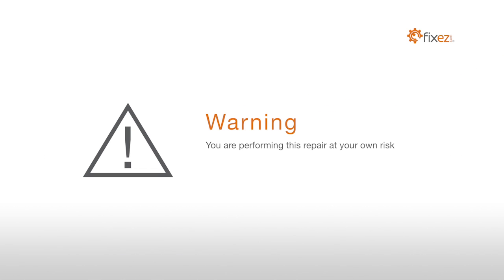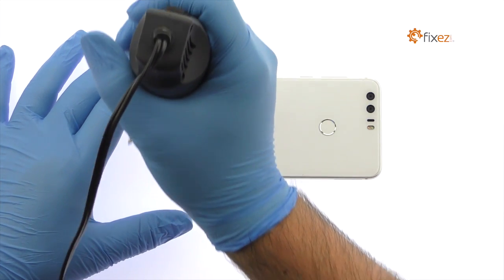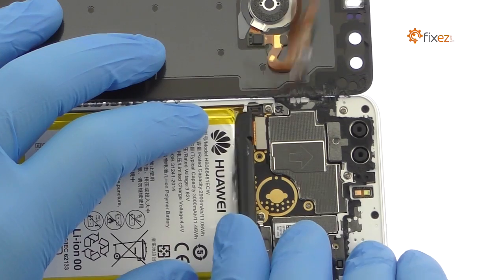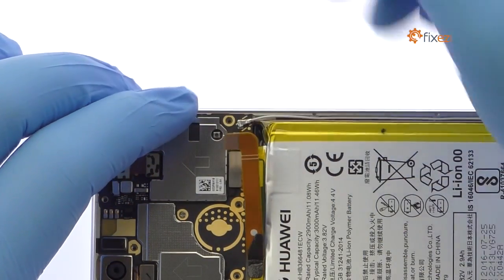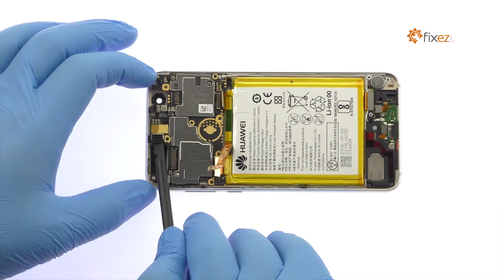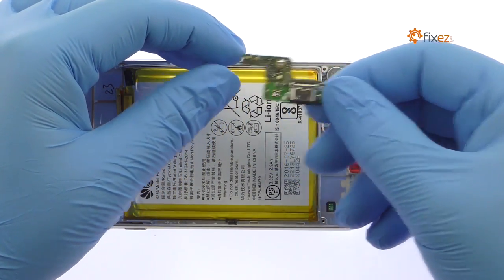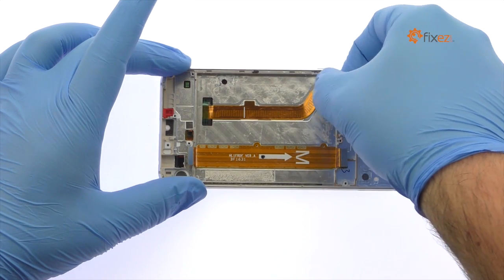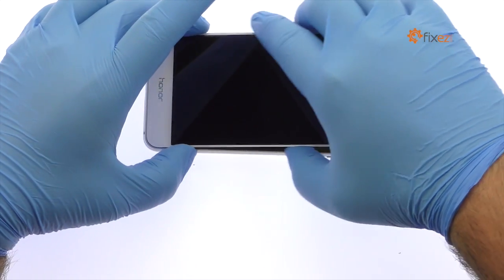Huawei Honor 8 Screen Repair, Teardown and Reassemble - Fixez.com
presents the official Huawei Honor 8 Screen Repair, Teardown and Reassemble Guide. This step-by-step repair video will show you how to replace a broken or damaged Honor 8 display assembly, and also how to completely teardown and reassemble your Huawei phone. Visit Fixez.com for all of the DIY Huawei Honor 8 replacement screens, parts and tools you need to quickly, and affordably, fix your device!

If you need your Honor 8 repaired ASAP instead- we have you covered there too. They are available Monday to Friday, 9am to 5pm PST.

The DIY Honor 8 repair tools used in this video can be found

Step 1

Power down your Huawei Honor 8 phone.

Step 2 (Huawei Honor 8 Nano-SIM and microSD Card Tray)

Eject the nano-SIM and microSD Card Tray.

Step 3 (Huawei Honor 8 Rear Glass Panel)

The Honor 8 rear glass panel is glued on solidly and is a tight fit within the narrow bezel. Apply heat to soften the adhesive.

With the precision knife create enough space to insert a triangle opening tool.

Attack the adhesive and carefully dislodge the Honor 8 rear panel from the phone.

The panel is still connected to the Honor 8 by a cable along the top-left side, so don’t try to remove it entirely just yet.

Remove the following Phillips screw securing the bracket that covers the display cable and the fingerprint sensor connector.

With the bracket out of the way, spudge up the cable for the Honor 8 fingerprint sensor and free the rear panel.

Step 4 (Huawei Honor 8 Exterior Midframe)

With a triangle opening tool, work around the Honor 8 phone and remove the exterior midframe.

Step 5 (Huawei Honor 8 Front-Facing Camera and Dual-Lens Rear-Facing Camera)

Pry the battery connector off the motherboard.

Detach and remove the 8-megapixel Honor 8 front-facing selfie camera.

Use the spudger to disconnect and pluck out the 12-megapixel Honor 8 dual-lens rear-facing camera.

Step 6 (Huawei Honor 8 Motherboard)

Disconnect the bevy of cables from the Huawei Honor 8 motherboard.

Easily extract the motherboard from the Huawei smartphone.

Step 7 (Huawei Honor 8 Earpiece Speaker)

Use the tweezers to help remove the Honor 8 Earpiece Speaker from the chassis.

Step 8 (Huawei Honor 8 Loudspeaker, Headphone Jack, USB-C Port/Daughterboard, Signal Cable, and Vibrator)

With the spudger in hand, disconnect and pry up the Honor 8 loudspeaker.

Detach the signal cable, interconnect cable, and headphone jack connector from the daughterboard.

Extricate the Honor 8 headphone jack.

Remove the daughterboard from the midframe. It includes the Honor 8’s USB-C port and primary microphone.

Lift out the signal cable, and then with the tweezers remove the spring-contact-connected Honor 8 vibrator.

Step 9 (Huawei Honor 8 Battery)

The Honor 8 battery is well wedged and adhered in place. Use a playing card to carefully free it from the adhesive securing it to the midframe.

Lift out the 3000 milliampere-hour (mAh) Huawei Honor 8 battery.

Step 10 (Huawei Honor 8 Display Assembly)

Peel up the display cable from the Honor 8 midframe.

Begin to free the Honor 8 display assembly by using the heat gun to warm up the adhesive securing it to the midframe.

Use a combination of playing cards and a triangle opening tool to attack the adhesive. Take your time and apply additional heat as needed.

Once you have sliced through the adhesive, be mindful of the display cable when decoupling the Honor 8 screen from the midframe.